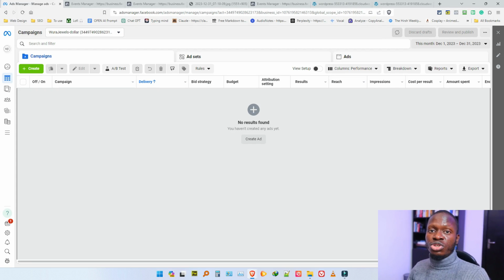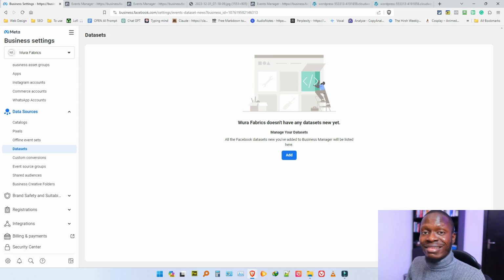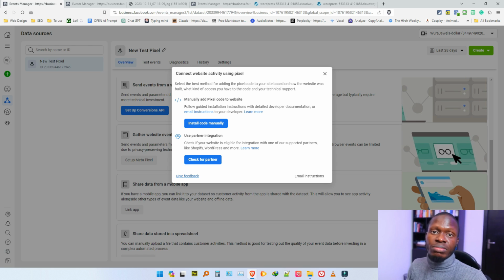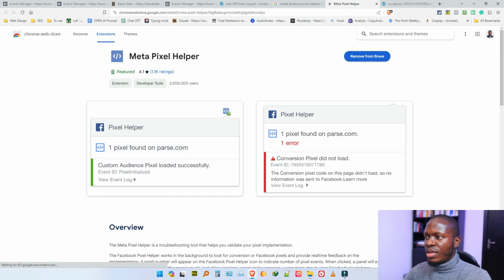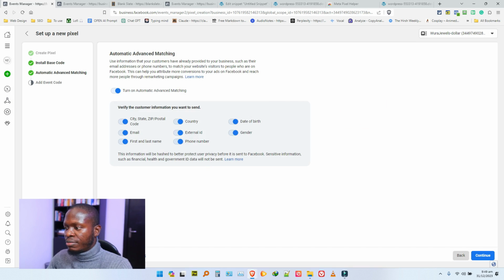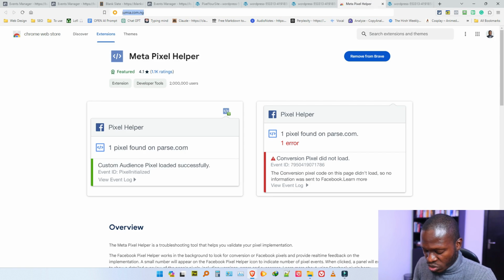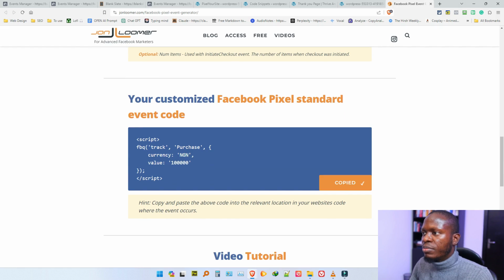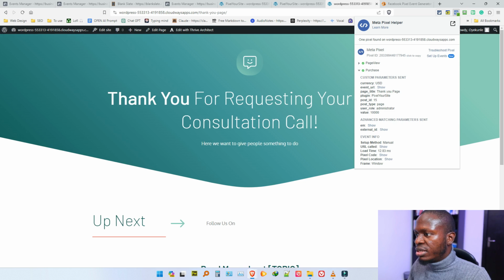How to Setup the Facebook Pixel (Dataset) - The Ultimate Guide in 2024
In this video, I will walk you through the step-by-step process of installing the Facebook Pixel (now known as Facebook Dataset) and customizing it.

And if you're ready to dive deeper into the world of Facebook Ads, join my Facebook Ads Coaching Program for exclusive access to strategies that deliver results.

CHAPTERS:
0:00 - Introduction to Facebook Pixel
1:04 - Installing Facebook Pixel Tutorial
3:02 - Business Manager Pixel Installation
6:36 - Manual Facebook Pixel Installation Guide
14:05 - Event Setup for Facebook Pixel
18:00 - Simplified Event Tracking with Pixel
20:40 - Facebook Pixel Partner Integrations
20:58 - Conclusion on Using Facebook Pixel

About Damola
Hi, I'm Damola, a digital marketing consultant, coach, and thought leader. I specialize in helping business owners generate leads and increase revenue using strategic online marketing channels. My goal is to provide clear, actionable advice on Facebook Ads, SEO, Email Marketing, Conversion Rate Optimization, Website Design, and Productivity from an agency owner's perspective.

With a passion for digital marketing, I believe that every business can effectively reach its target audience and achieve sustainable growth with the right strategies and personalized guidance. On this channel, I break down complex digital marketing concepts into easy-to-understand steps and share real-world case studies to help you navigate the intricate world of online marketing.

Whether you're looking to optimize your Facebook Ads, improve your SEO, create effective email marketing campaigns, enhance your website design, or boost your productivity, you're in the right place. My content is designed to equip you with the tools and knowledge needed to succeed in the digital landscape.